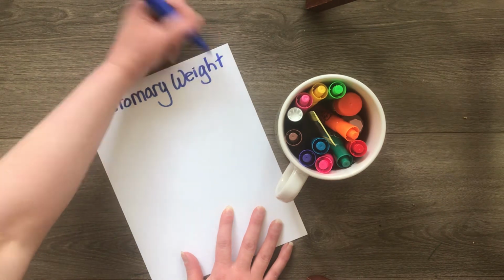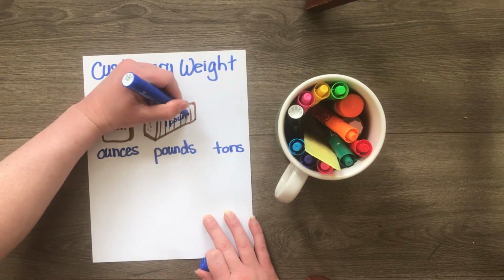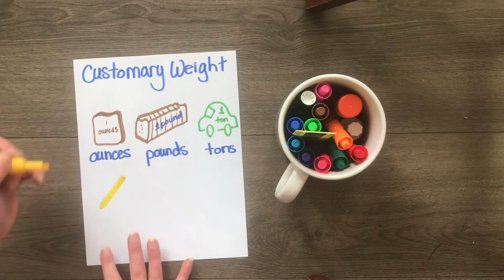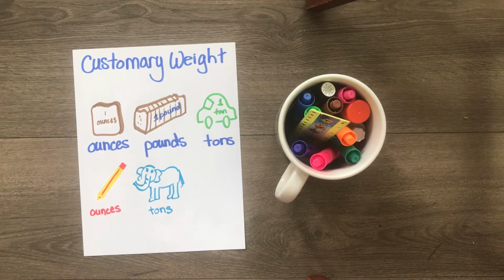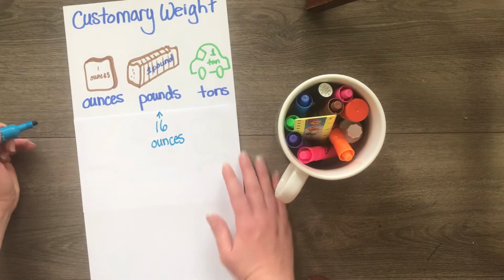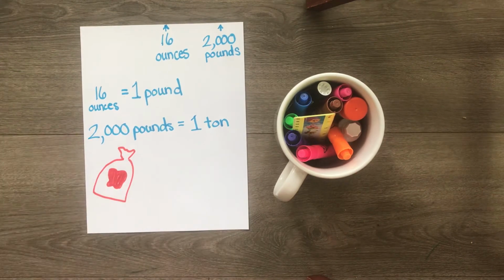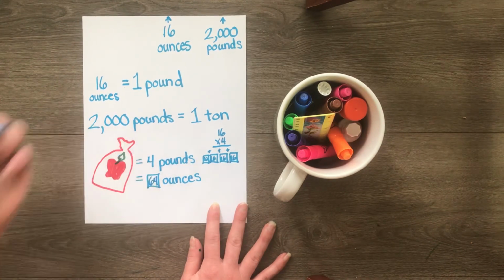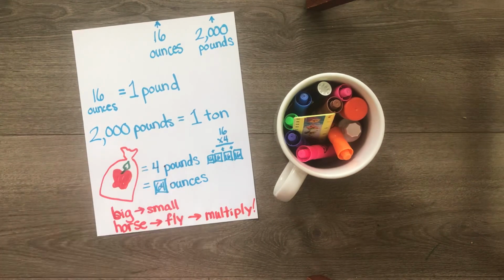Converting Units of Weight, Part 1